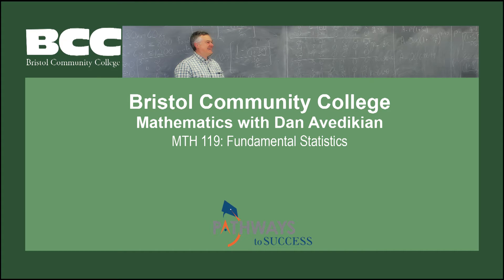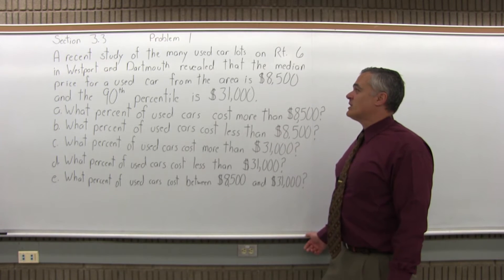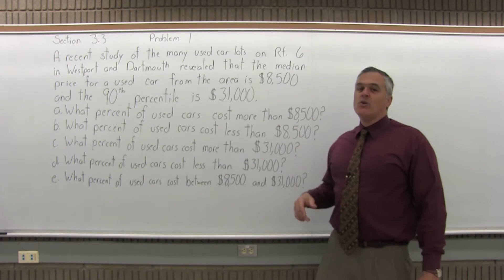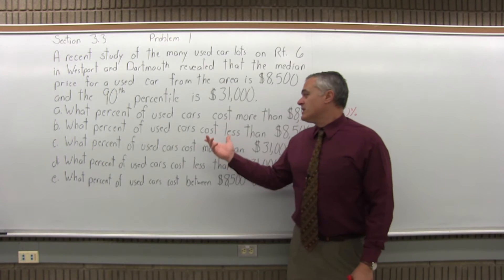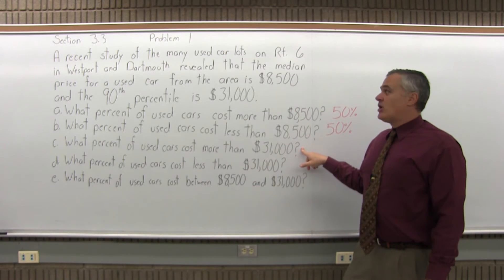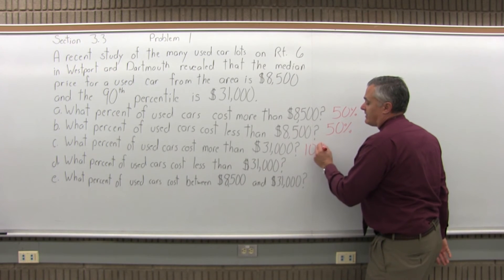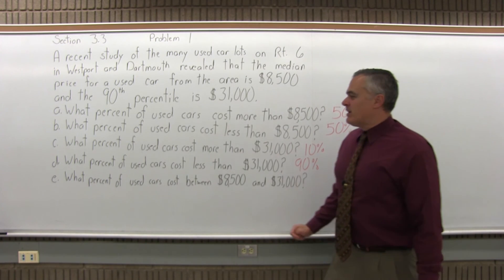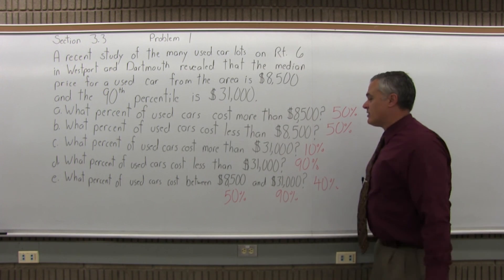MTH 119: Section 3.3 Problem 1 - Mathematics with Dan Avedikian